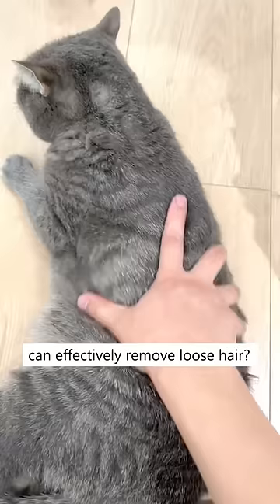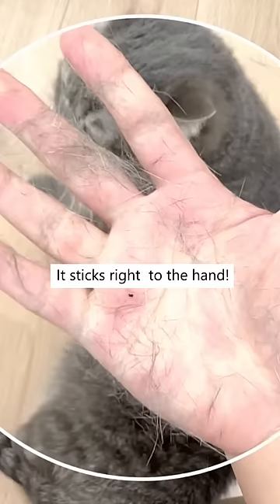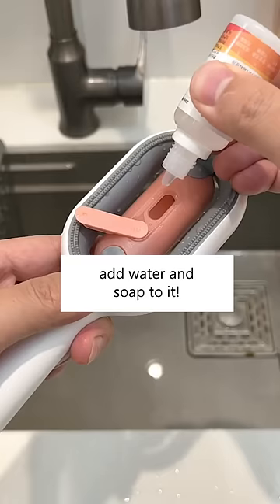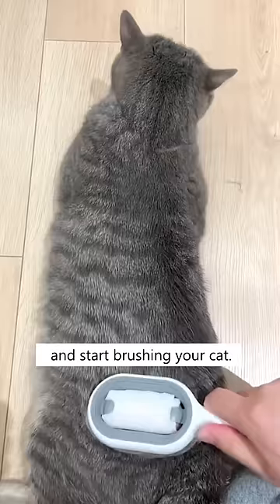Why Is This Brush SO Good? 🙀